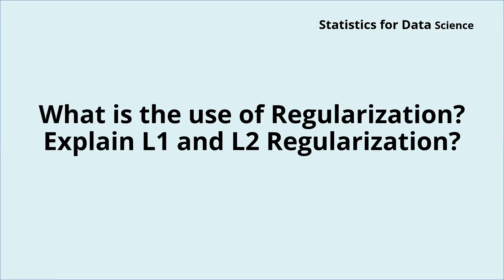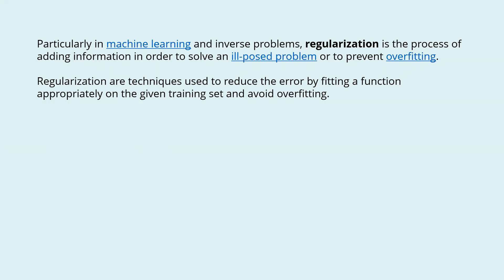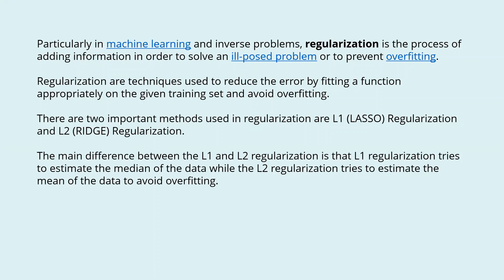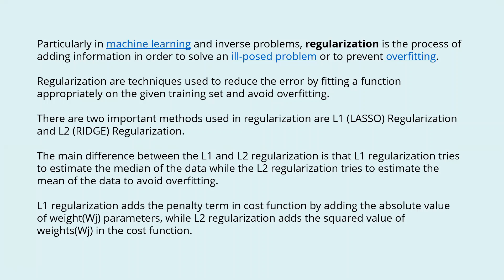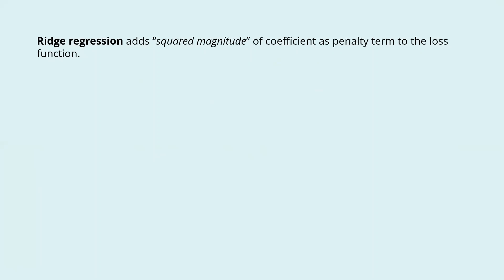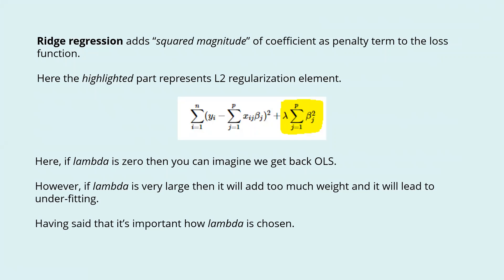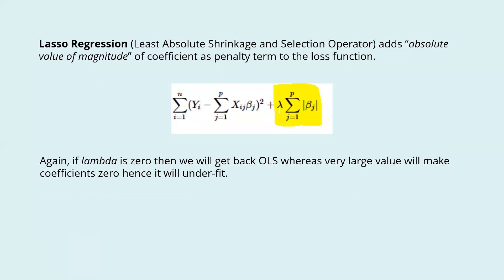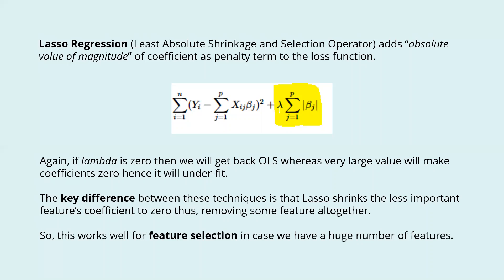What is the use of Regularization? Explain L1 and L2 Regularization? | Machine Learning Interview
What is the use of Regularization? Explain L1 and L2 Regularization?